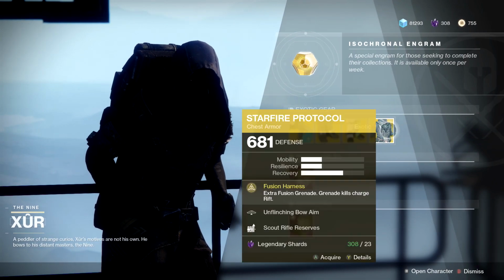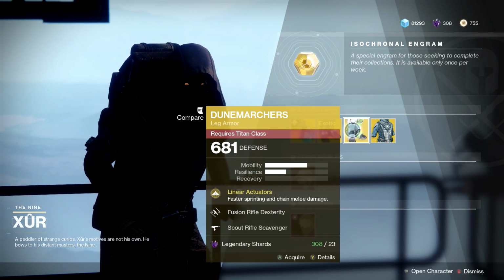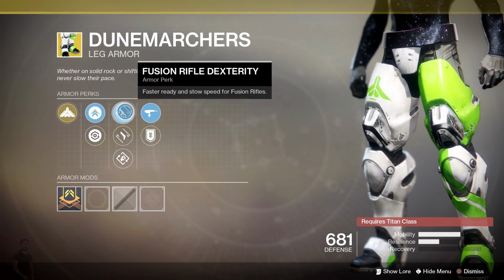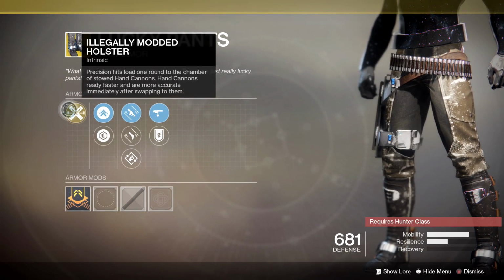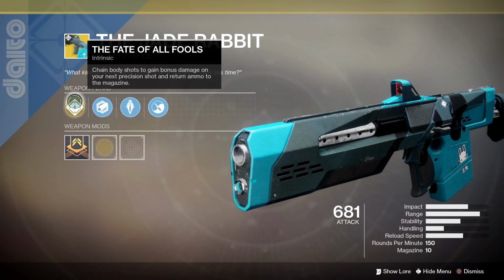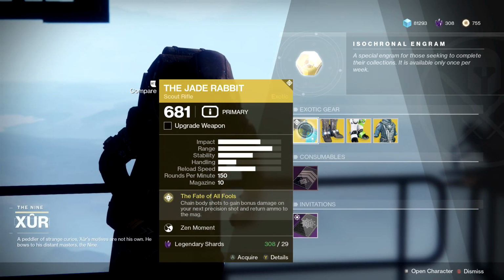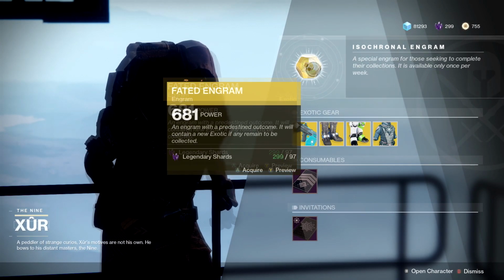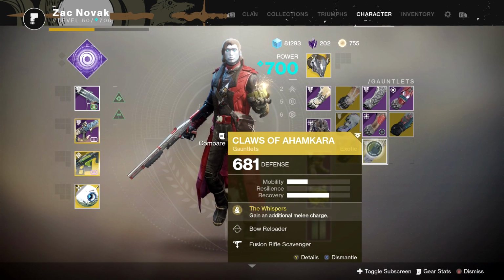Destiny 2 - "XURS EXOTICS!" - XURS LOCATION & INVENTORY (12th/4th-16th/4th)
In today's video we have Xur's location & inventory for the weekend! ENJOY! :D

THUMBS UP!